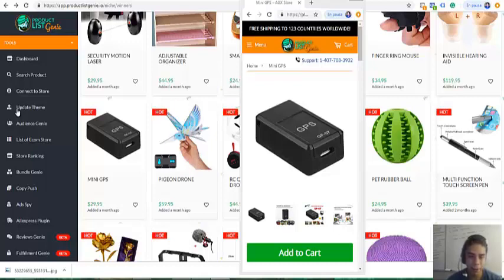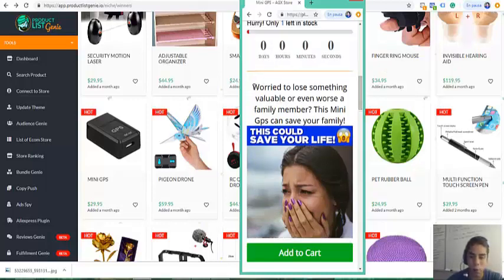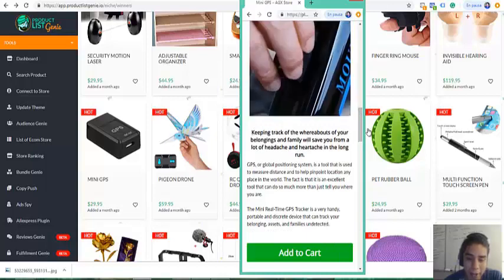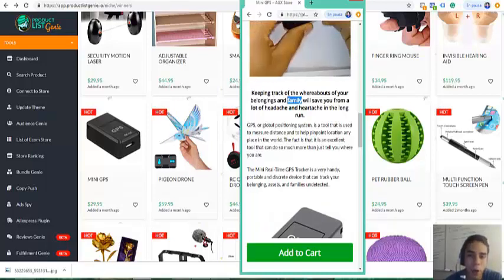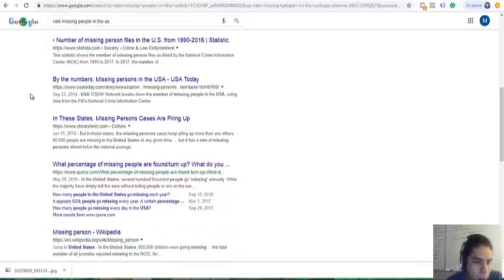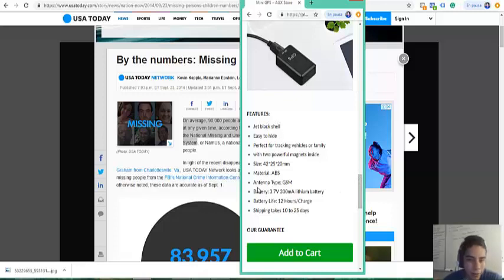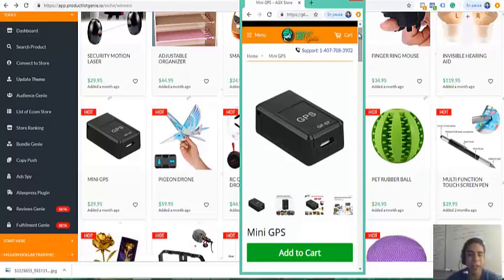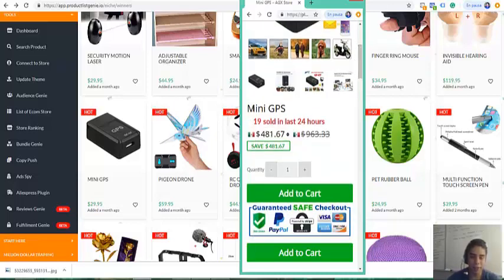Good Marketer vs Bad Marketer